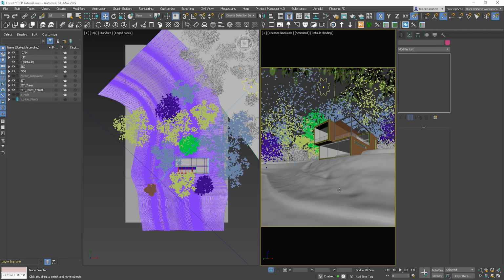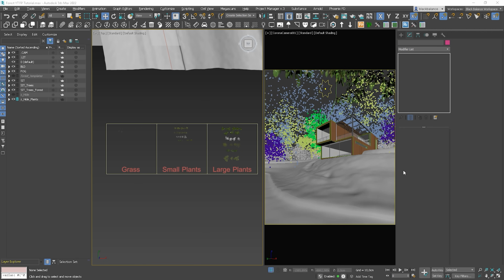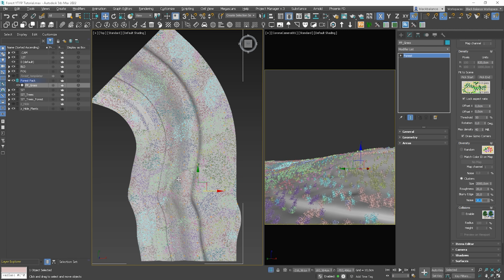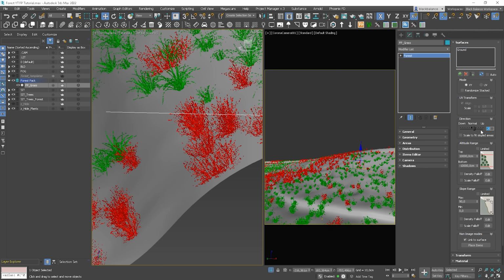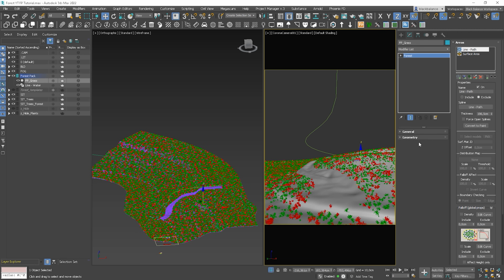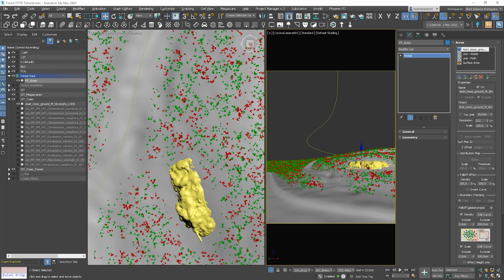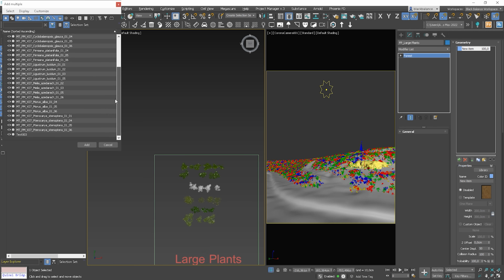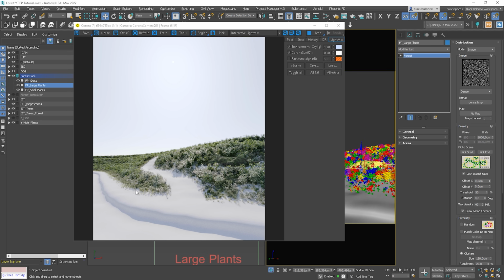The Best Way Of Scattering 3D Plant Models In Your Architectural Visualizations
🎉🎉 THE NEW COURSE - EXTERIOR & INTERIOR VISUALIZATIONS 2.0 AVAILABLE IN PRE-ORDER🎉🎉
The Promo is Valid till 6th Aug 2023 23:59 GTM+2 ⌛⌛

In this tutorial, I will show you my process of scattering 3D Plant Models in my scened using the Forest Pack plugin by Itoo Software for 3ds max.

⏱️ Timestamps
0:00 Intro
0:49 Scene Overview
1:10 Forest Pack Introduction
1:34 Plant Models
2:57 1st Layer - Grass
5:15 Clusters
7:11 Transforms
7:34 Adjusting Forest Pack
8:31 Areas
11:31 2nd Layer - Small Planting
13:05 3rd Layer - Large Planting